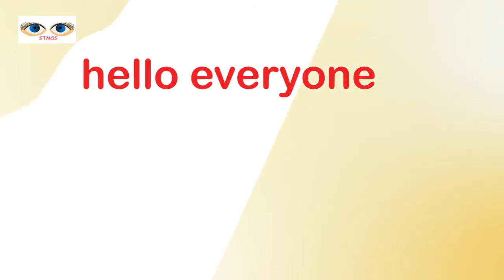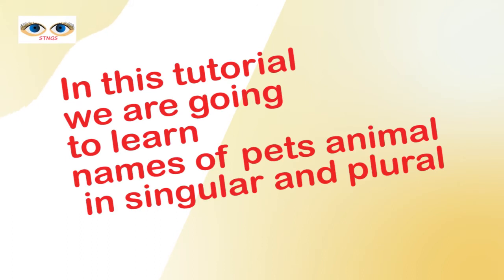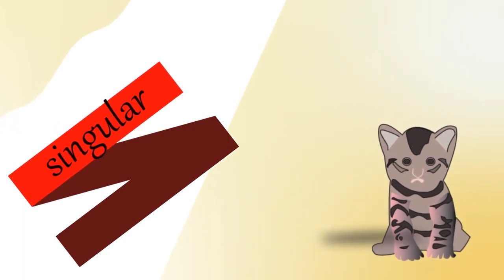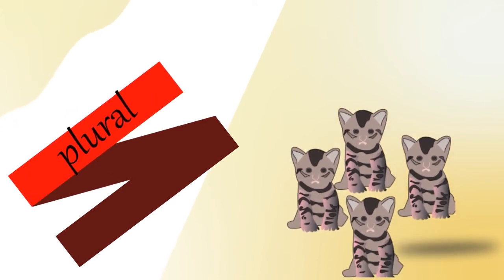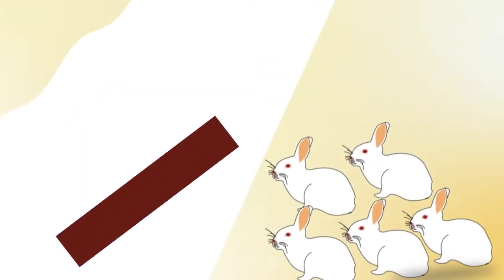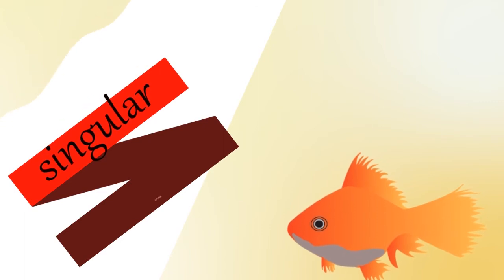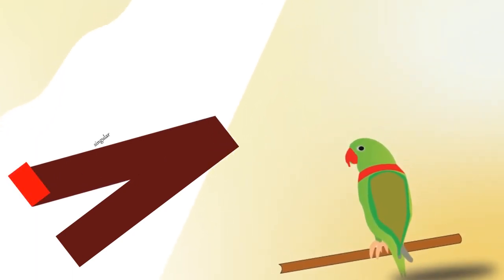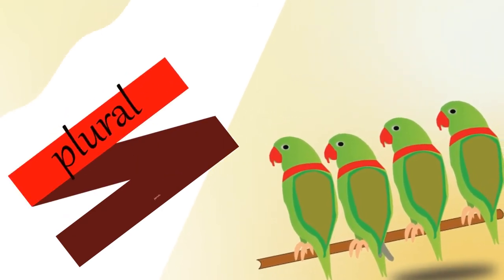Pets In Singular And Plural In English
This video content is for learn pets in English.